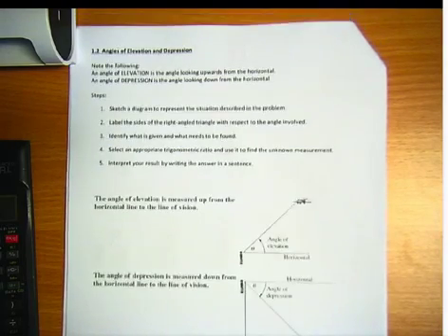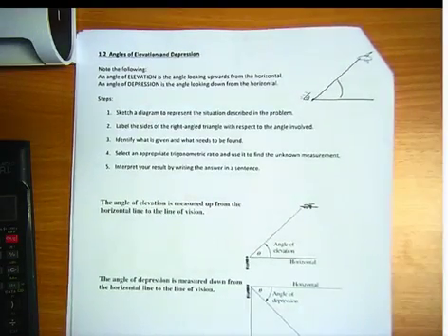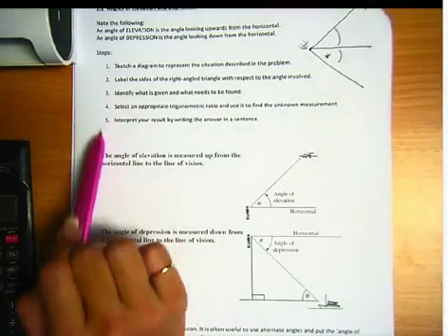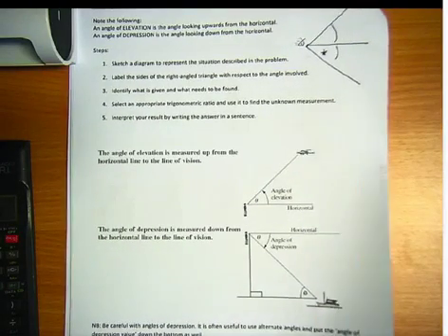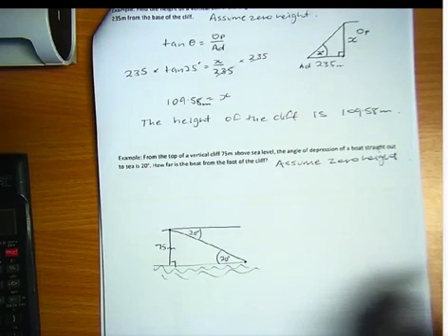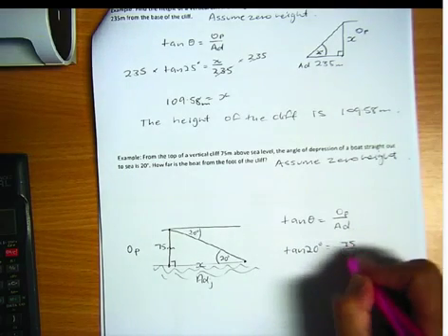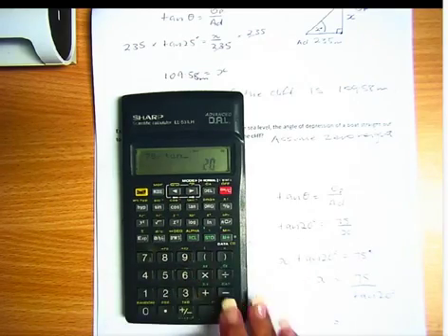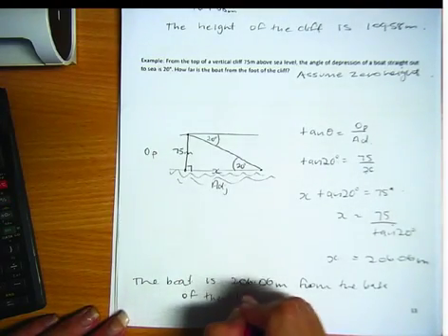11B U1 1 2 elevationanddepression